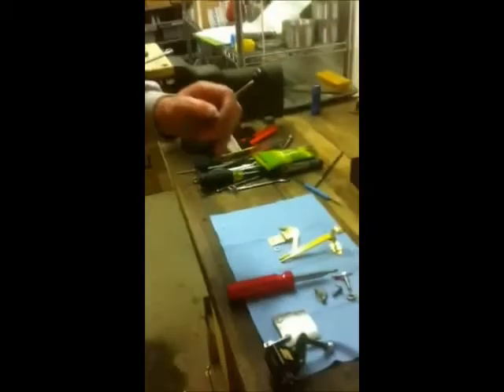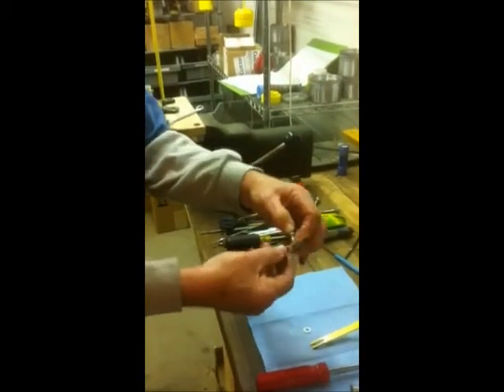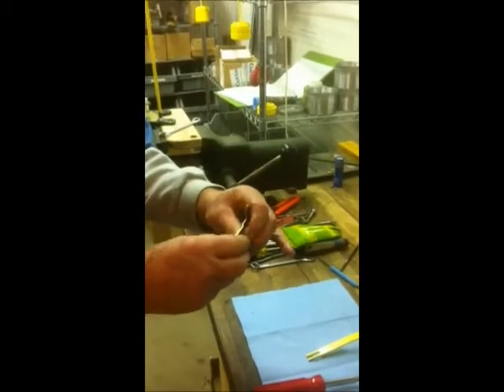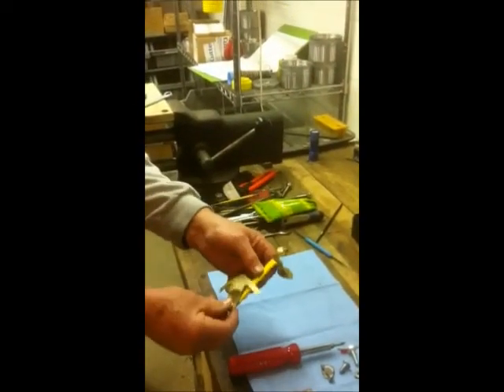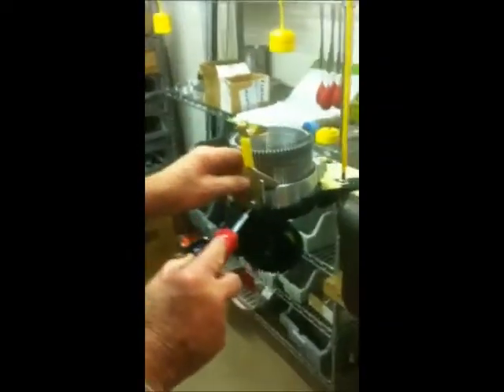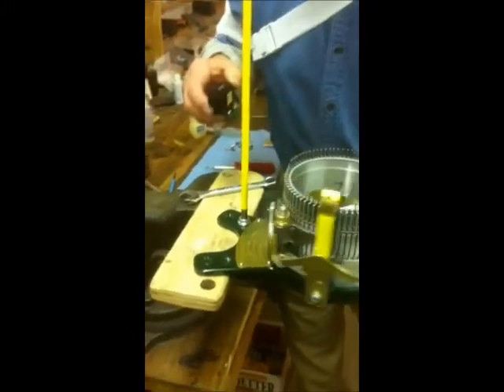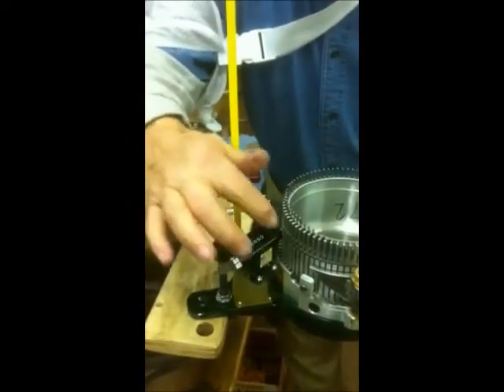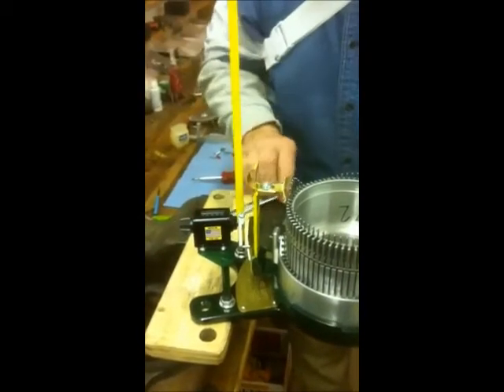Installing the Erlbacher Gearhart Counter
How to install the Erlbacher Gearhart counter on the ERL circular sock knitting machine.